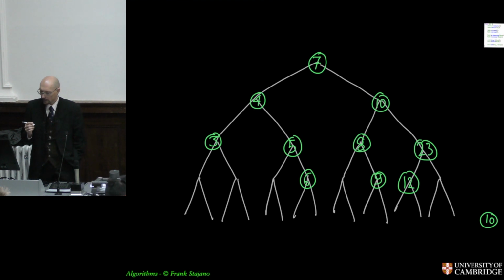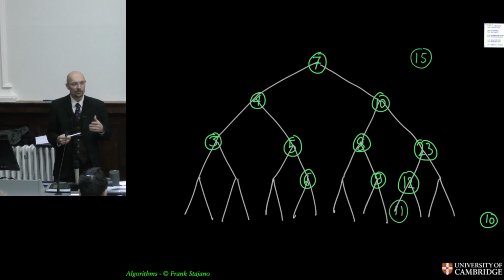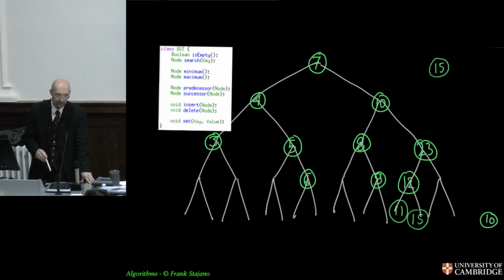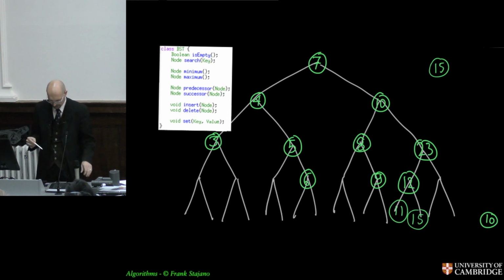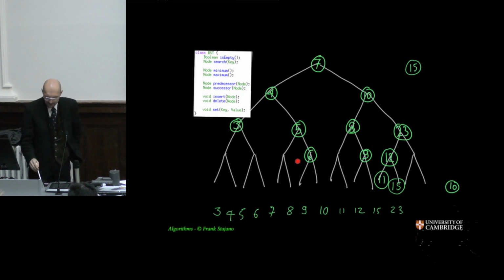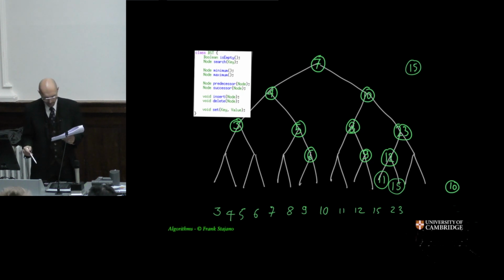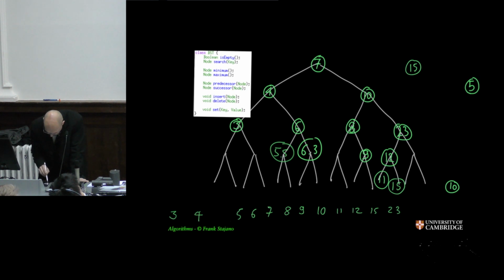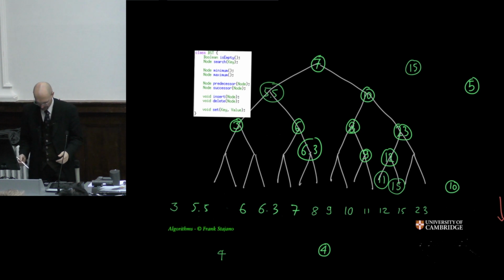Binary Search Trees (Algorithms)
I am a Professor in the Computer Science department at the University of Cambridge. Through this channel I welcome anyone in the world to attend my lectures. This video is part of my first-year Algorithms course.

The Binary Search Tree (BST) is a data structure that implements the Dictionary ADT: you ask for a key and it efficiently finds it, returning the node that contains the sought key and the associated satellite data. Additionally, given a node, it can find the node with the next key in the order, or the one with the previous key. It can also find the nodes with the smallest or the largest key in the data structure. All of these operations can be performed in time bounded by the height of the tree.

In this video we explain how to perform all of these operations and also how to delete a node from a BST while preserving the BST properties.

Your support is greatly appreciated and it causes Youtube to offer this material to more viewers who might like it.